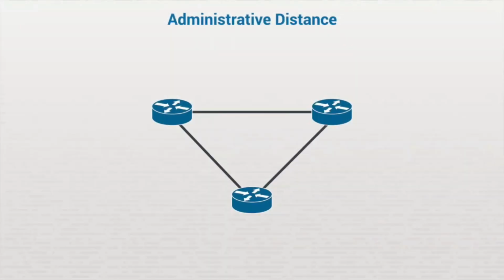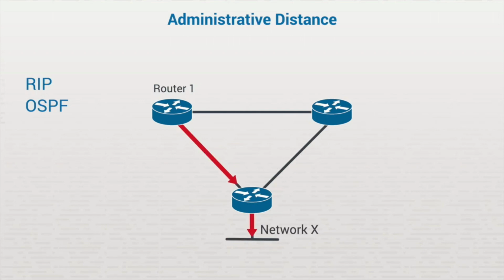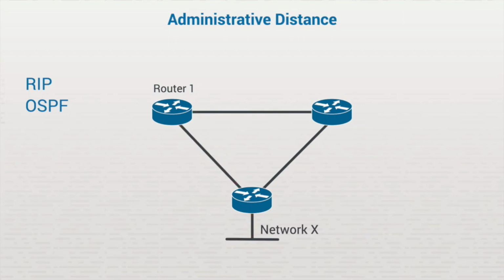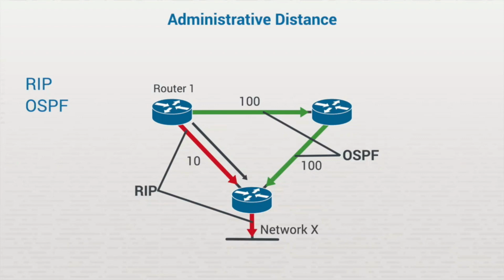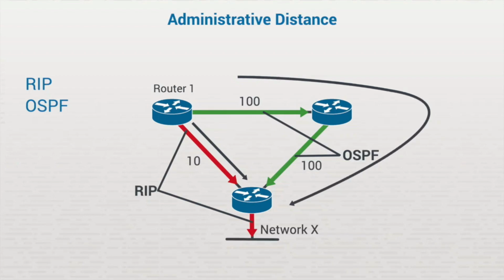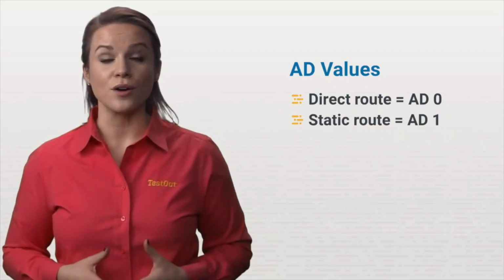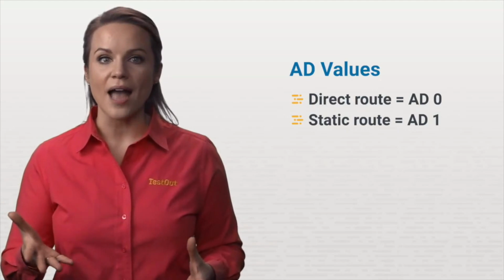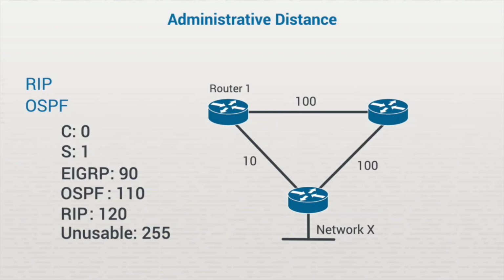Adminstrative distance AD Routing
Administrative distance (AD) in routing refers to a measure used by routers to select the best path when multiple routing protocols provide route information for the same destination. Each routing protocol assigns a numerical value to its routes, indicating the reliability of the source. Lower AD values signify more trustworthy routes, guiding the router's decision-making process.